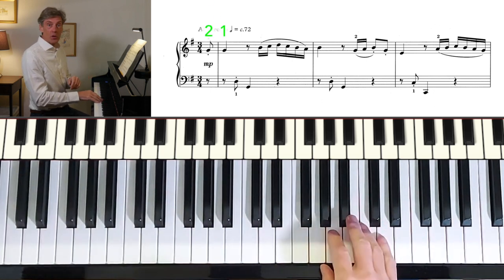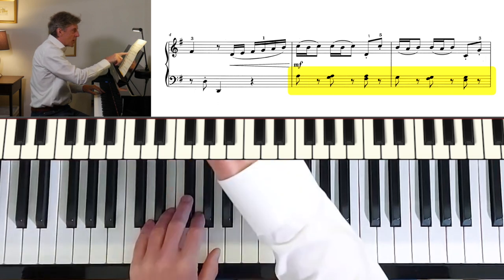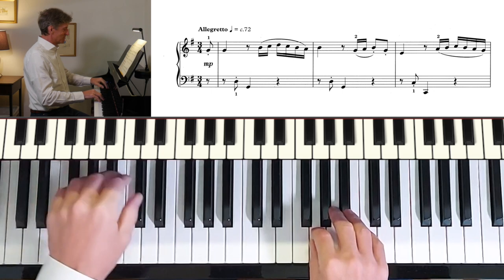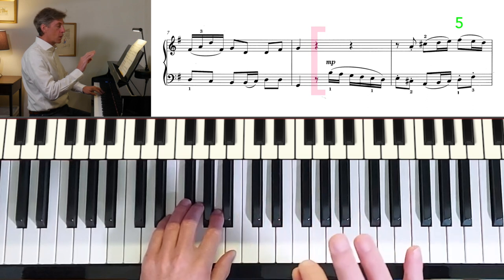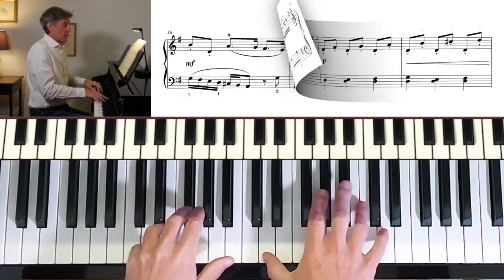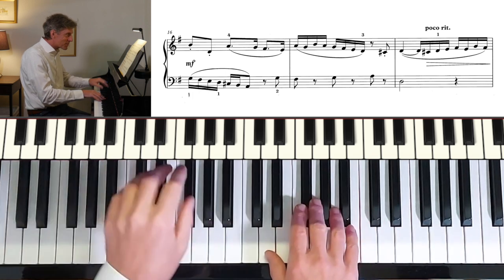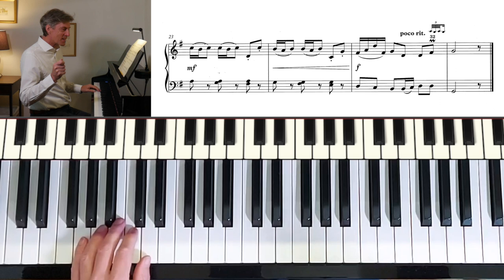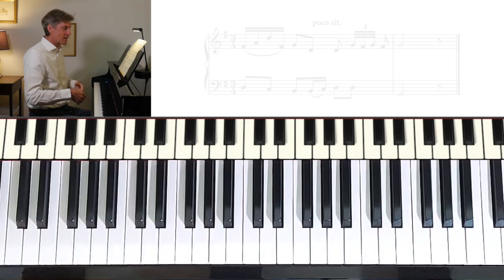Courante (from Cello Suite No.1, BWV 1007) by J. S. Bach arr. D. Blackwell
Courante, 3rd movement from Cello Suite No.1 in G, BWV 1007 by J. S. Bach, arranged by  David Blackwell.
Published in Piano Mix 3 (ABSRM)

This video was commissioned by Richard.

If you've enjoyed the video, I'd love a coffee ☕. Thank you. 😊